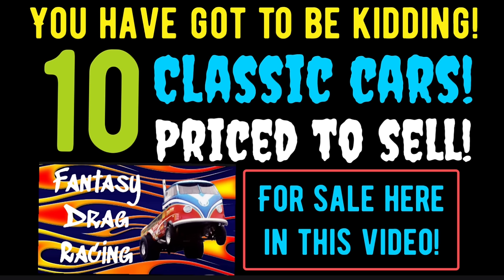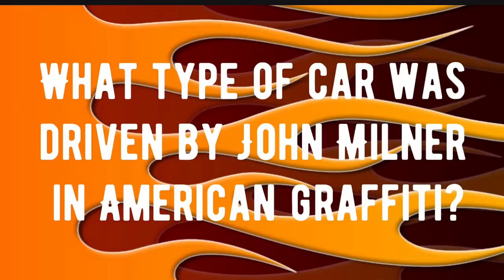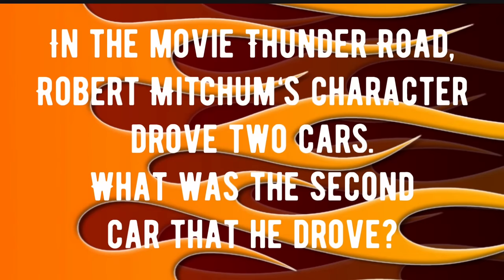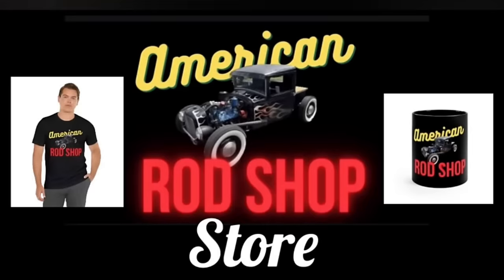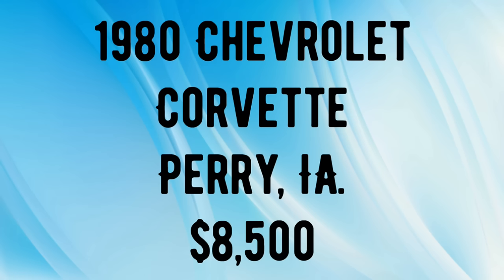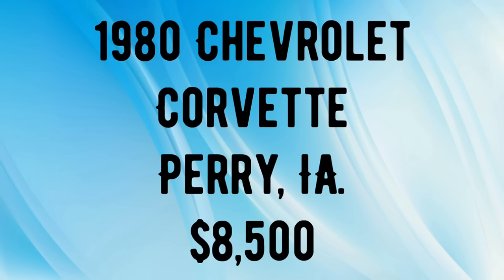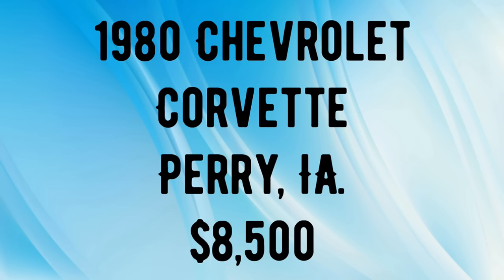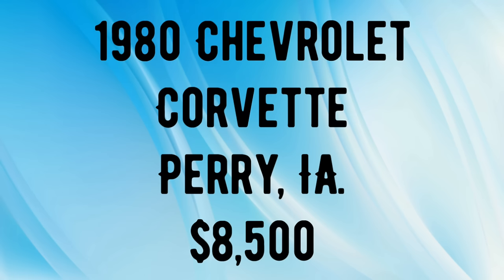YOU HAVE GOT TO BE KIDDING! SELLERS SELLING THESE CLASSIC CARS CHEAP! 10 CLASSIC CARS FOR SALE HERE!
Dragstrip footage channel below:
(3935) AutoMotoCha9L - YouTube